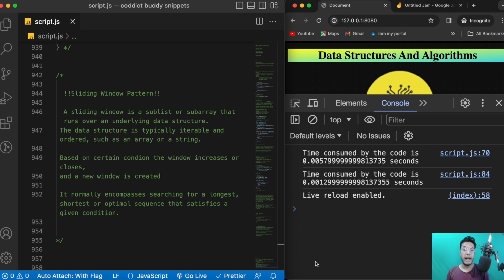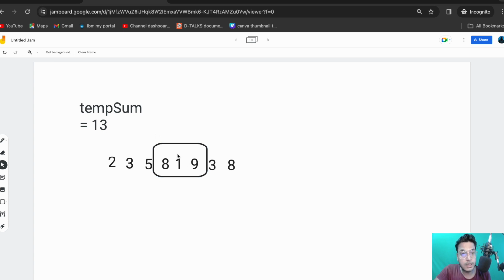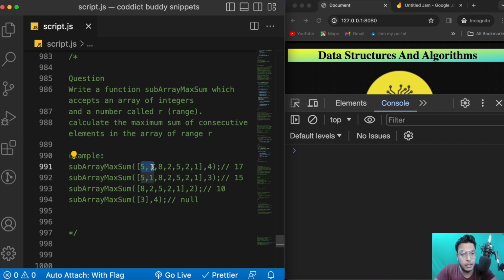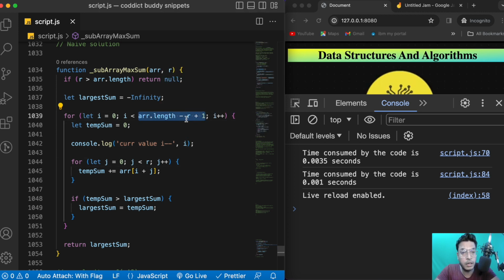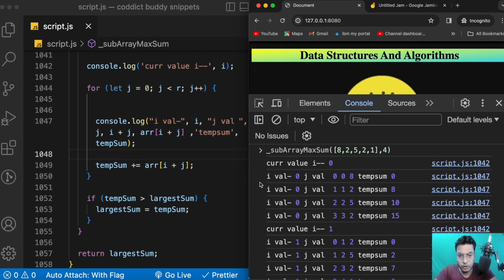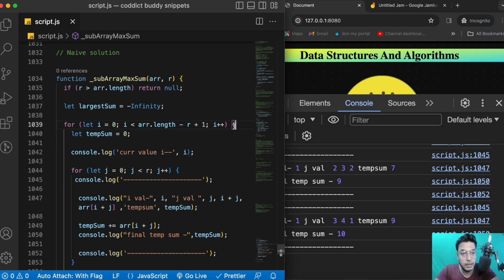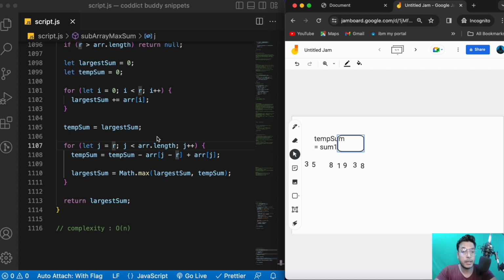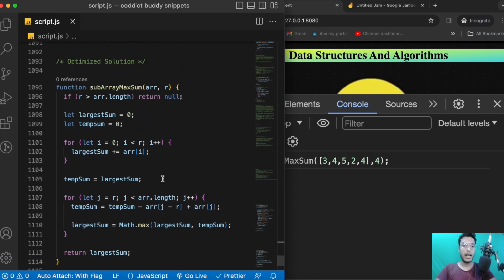Sliding window pattern in data structures and algorithms in javascript series video #20